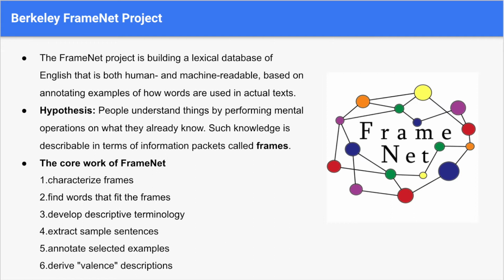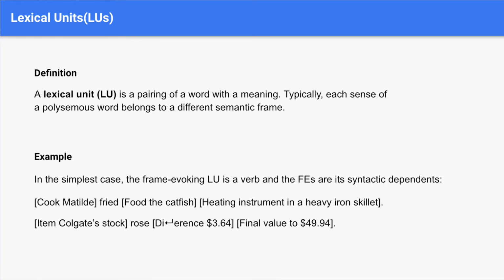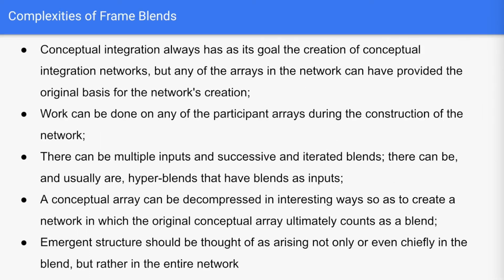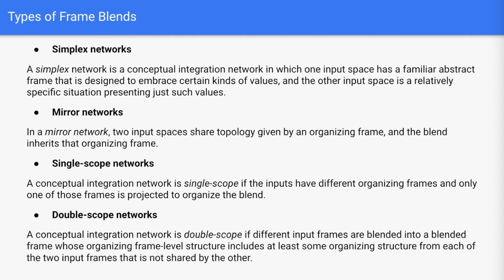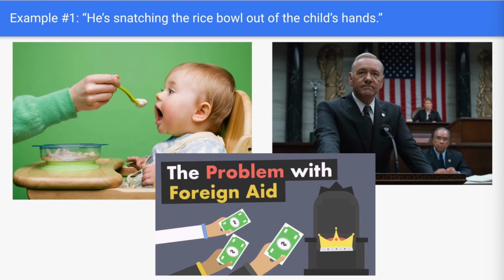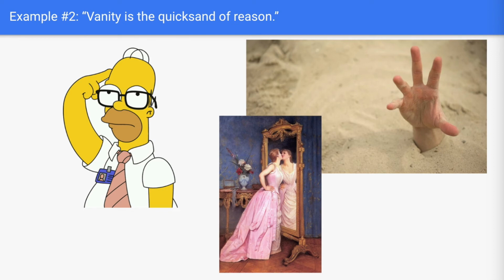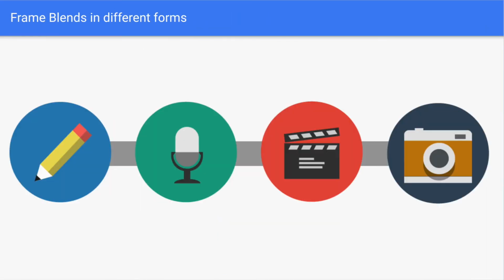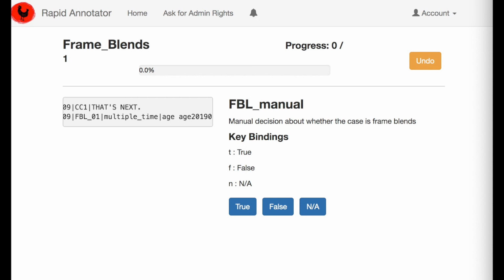Tutorial for Analysts: FrameNet | Frame Blending | Rapid Annotator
This video is a tutorial for analysts. It's a part of Wenyue Xi's GSoC 2020 project for Red Hen Lab.